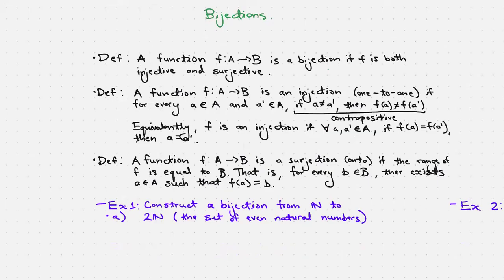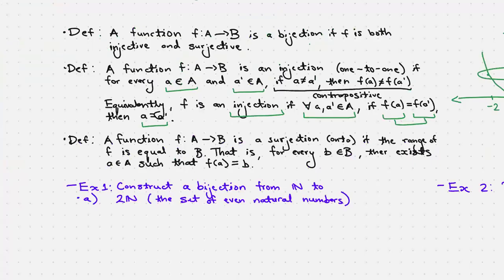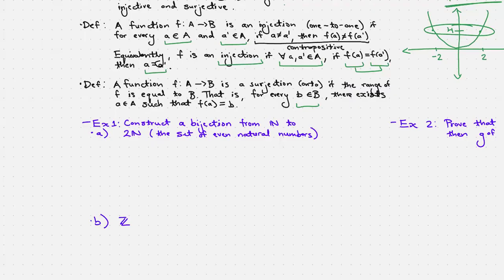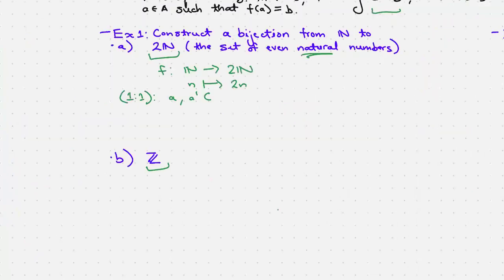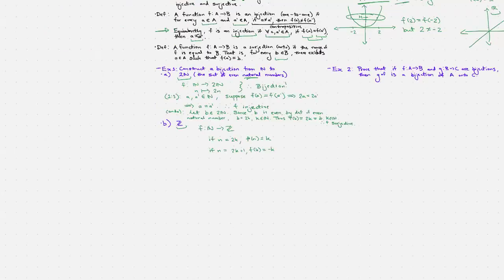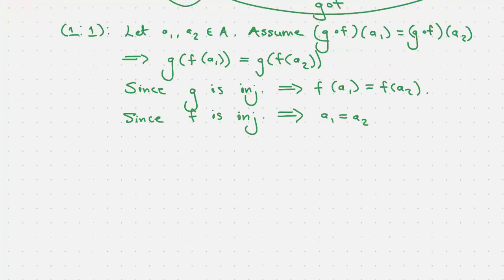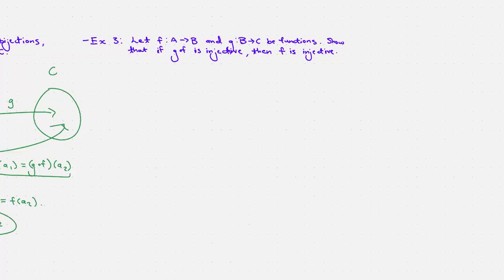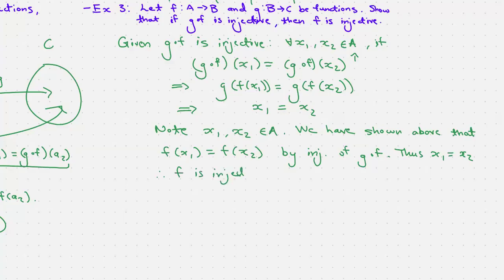[Test Recording] Real Analysis: Bijections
Introduction to bijections and with example problems.